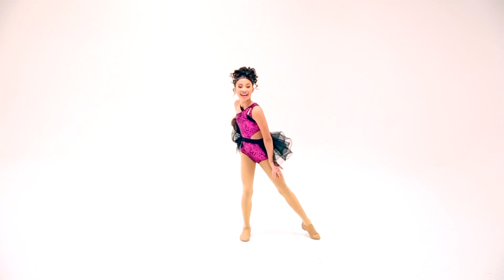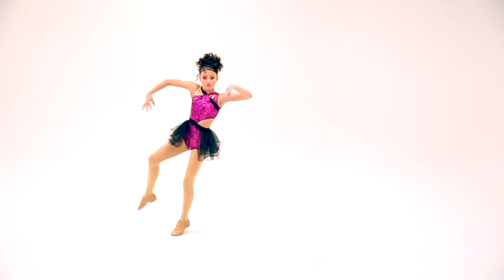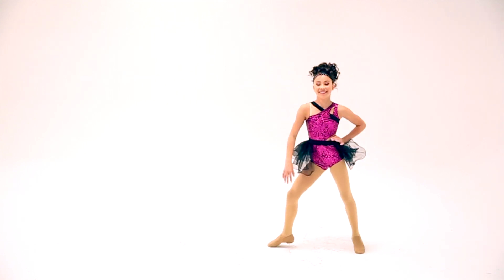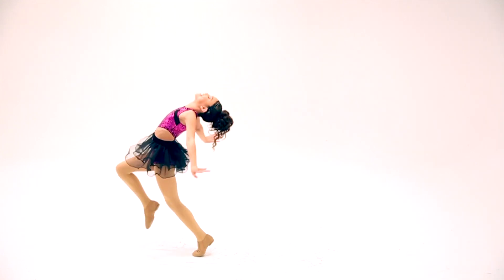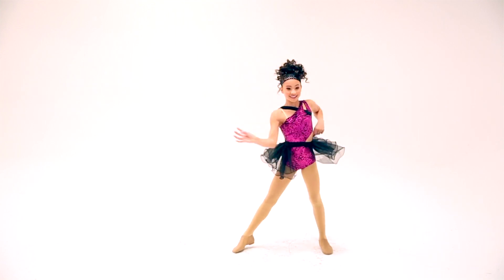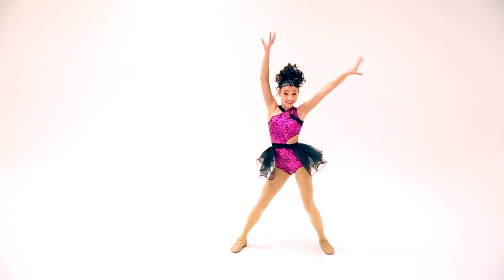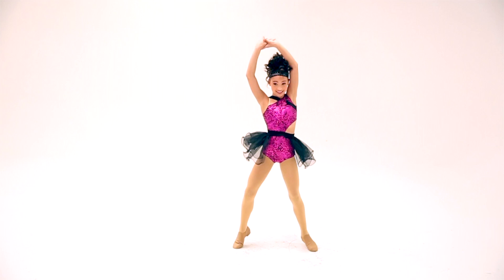Next Level | RC22814 | Revolution Costume Collection